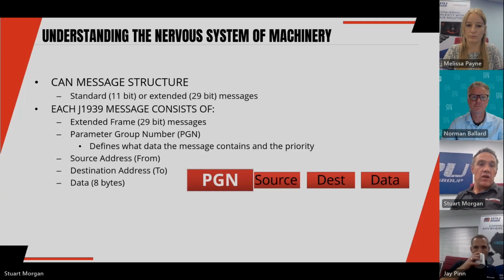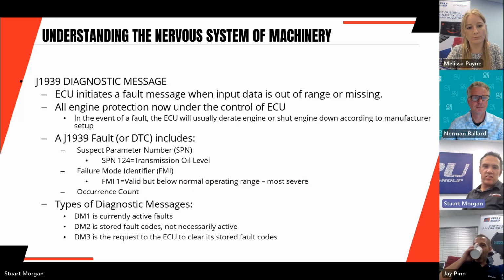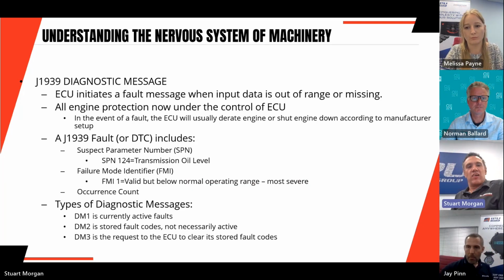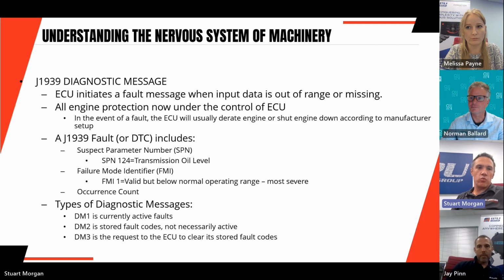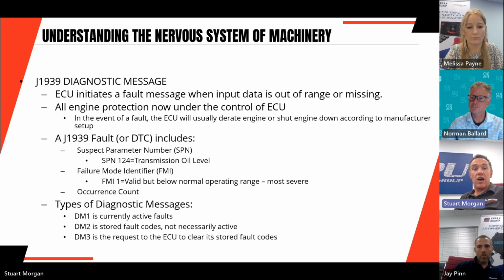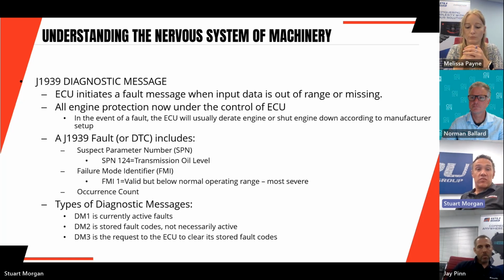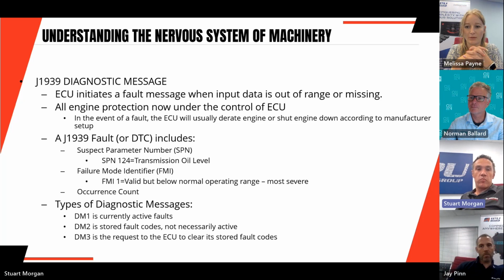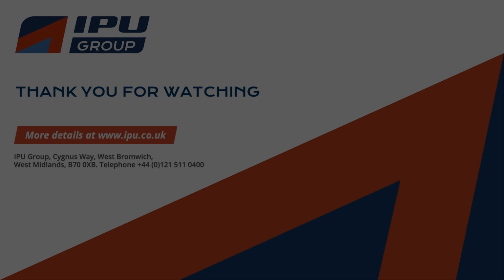Unlocking J1939 Diagnostic Messages: Insights & Impact | Webinar Recap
Dive into the essentials of J1939 diagnostic messages with our latest webinar recap. This session covers the intricacies of DM1, DM2, and DM3 messages, explaining their roles in engine and machine diagnostics. From understanding real-time data like oil pressure and engine temperature to exploring the implications of clearing fault codes, this webinar offers a comprehensive overview of diagnostic communication within vehicle systems.